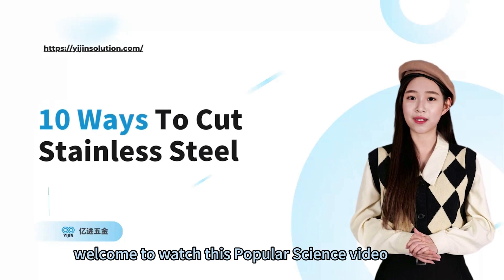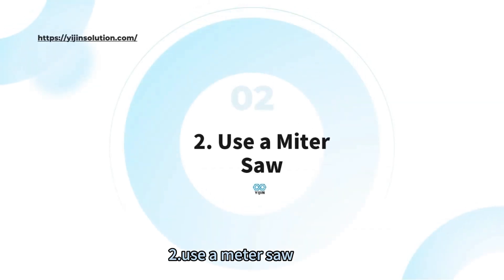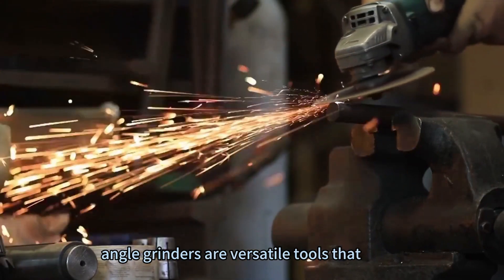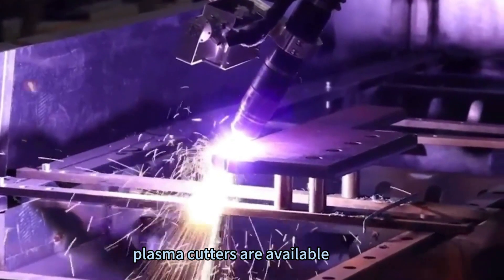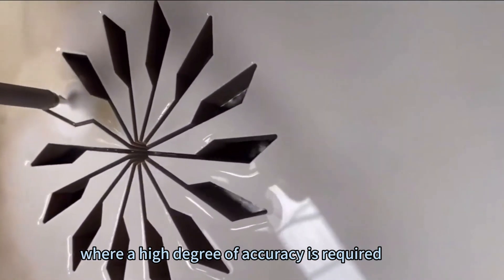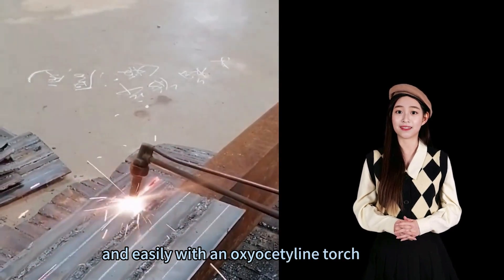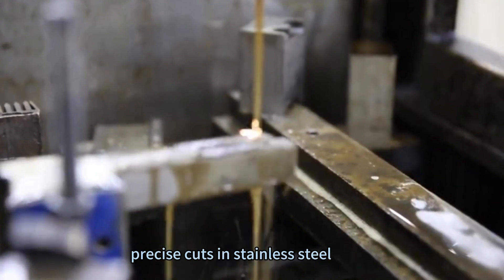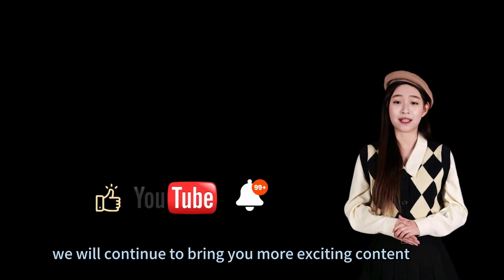10 Ways To Cut Stainless Steel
Can You Cut Stainless Steel?

Unanimously, the answer to this question is “yes”! However, cutting stainless steel using the proper equipment and methods is crucial.

If you do not have experience working with this material, we recommend seeking guidance from a professional before attempting any projects on your own.

Now that we’ve answered the question, “Can you cut stainless steel?” let’s move on to the 10 best ways to cut stainless steel in this video.